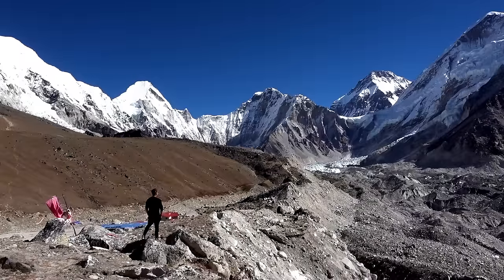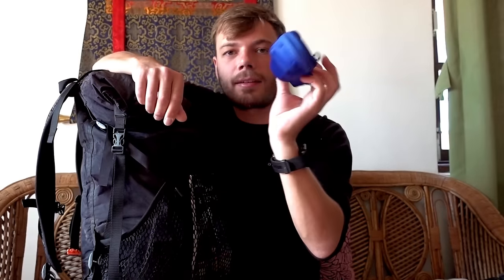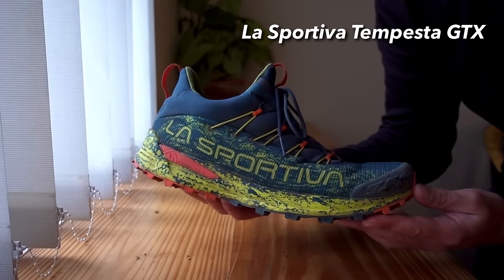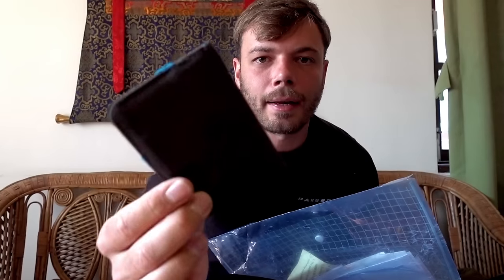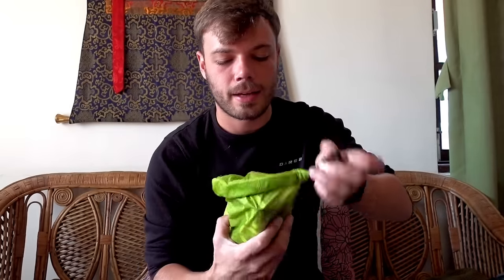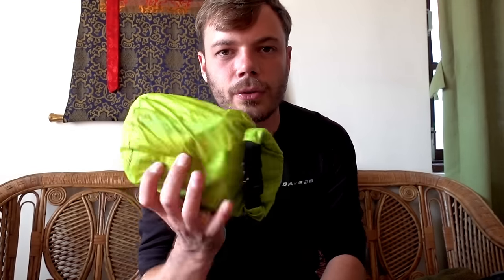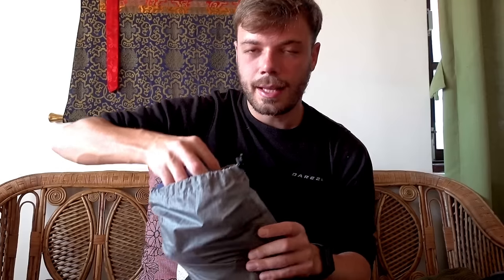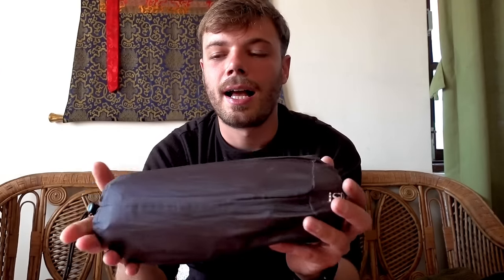Everest Base Camp Trek Packing List - Go light weight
Congratulations! You’re trekking to Everest Base Camp! But are you wondering what to pack for the trip and how to travel light? In this video I’ll show you what’s in my 6.5Kg pack for my Everest Base Camp Trek from Lukla to Kala Patthar and show you exactly how I packed it as well as giving you some super handy hints and tips to make your trek as smooth as possible.

CLOTHING

NAVIGATION

WATER TREATMENT

ELECTRONICS

EQUIPMENT

STORAGE

If you’d like to know which trekking company I went with here’s their